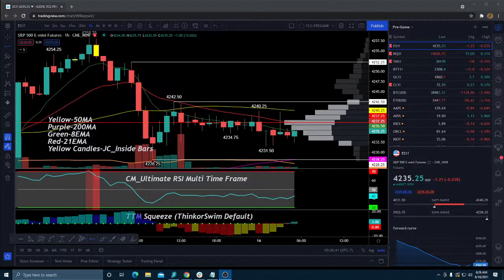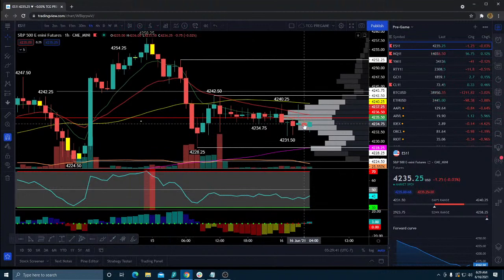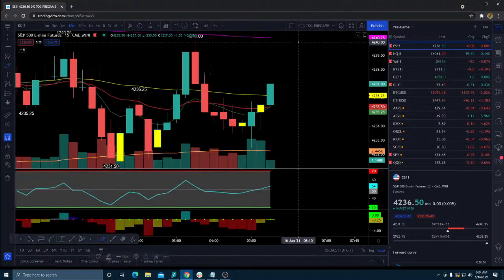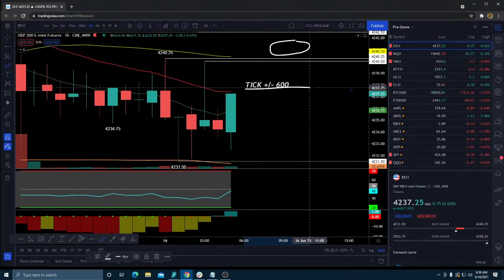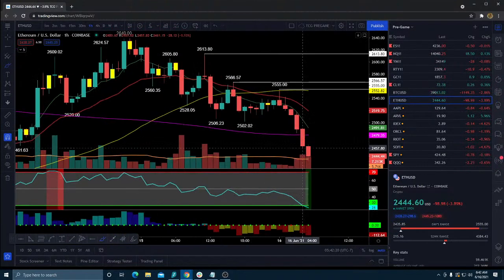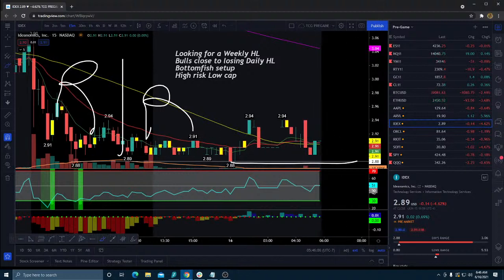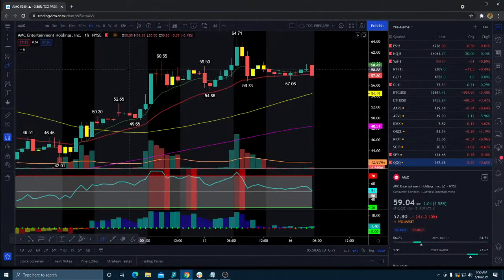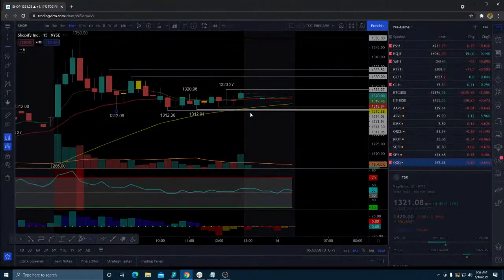Day Traders Pre-Game Show - June 16th, 2021